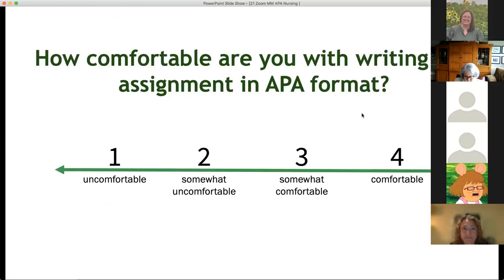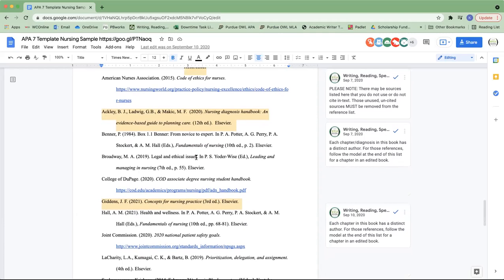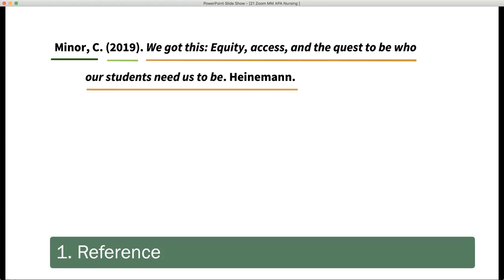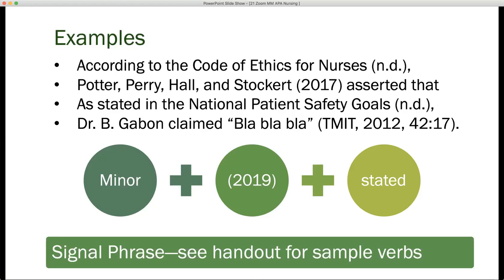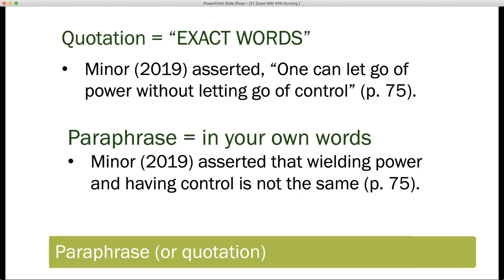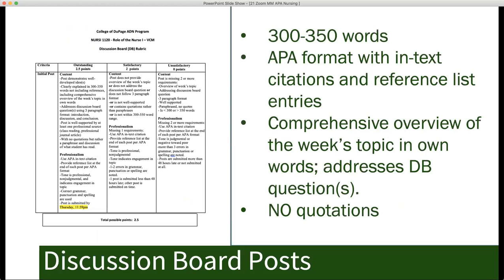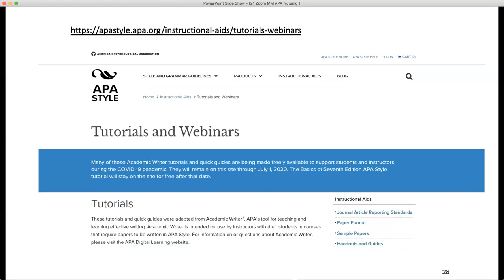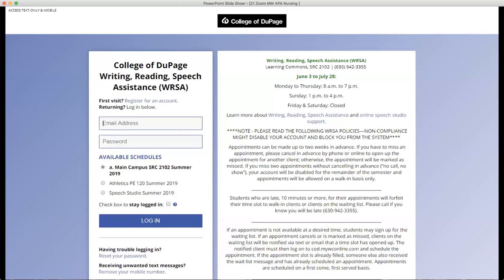APA7 Formatting MM--Nursing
Julie Alvin NURS1120 Fri Sept 3, 2021